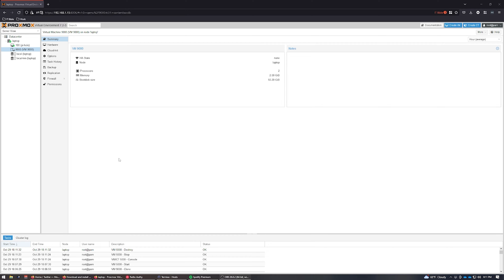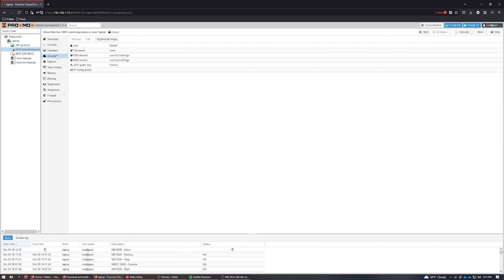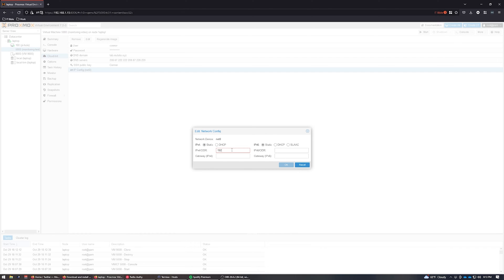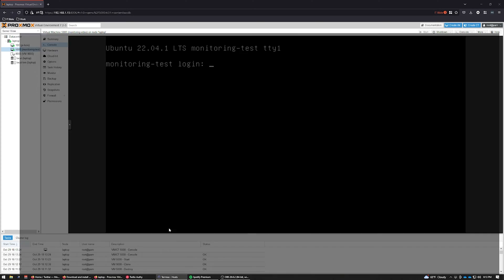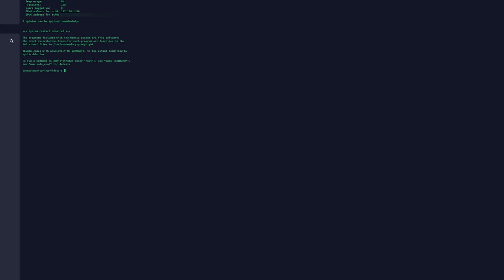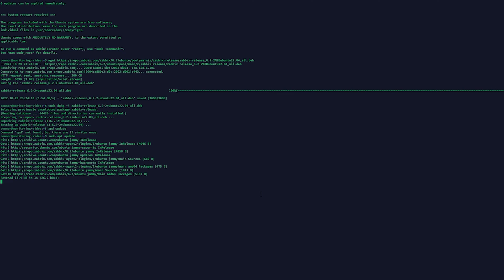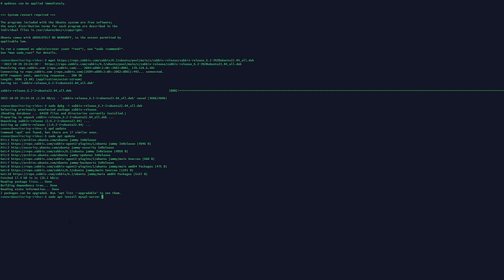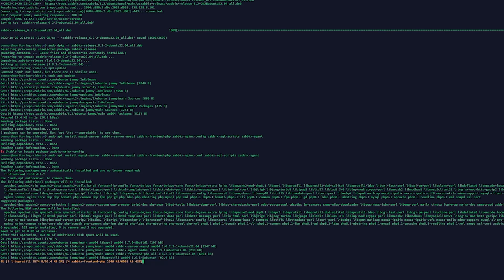How to install Zabbix to monitor your Homelab or Enterprise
A quick rundown of installing Zabbix to monitor your homelab or even enterprise environment.

00:00 Teaser
01:13 Introduction
01:33 OS Installation
03:27 Connect via SSH
04:10 Install Zabbix
07:06 Create database and User
09:58 Import database
12:10 Disable variable from database creation
12:56 Configure Zabbix Server
13:49 Configure Nginx
14:15 Restart Services
14:55 Enable Services
15:14 Configure Web Interface
16:33 Login to the Web Interface
16:47 Reset Admin User Information
17:28 Review
+ Intro Song Title: Space X by oliverdowie